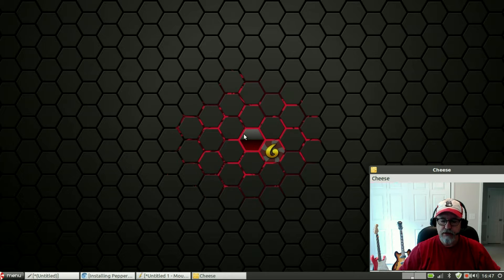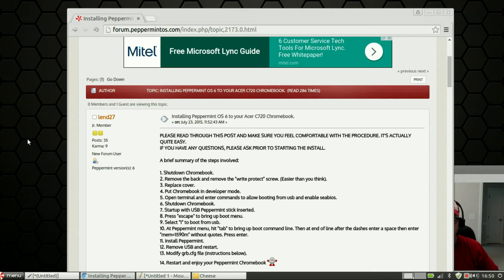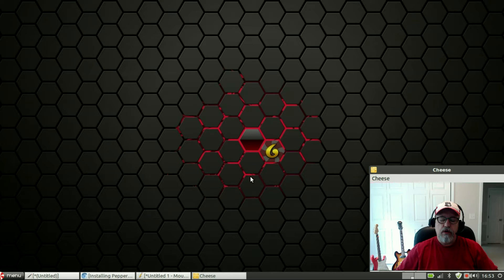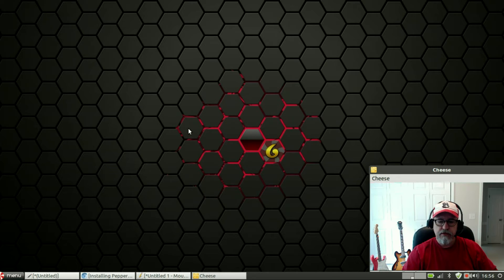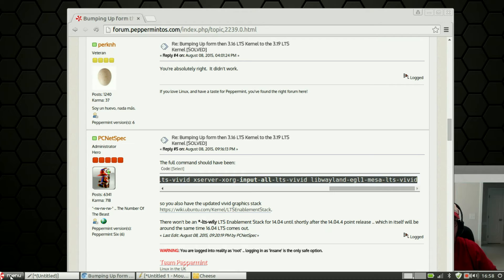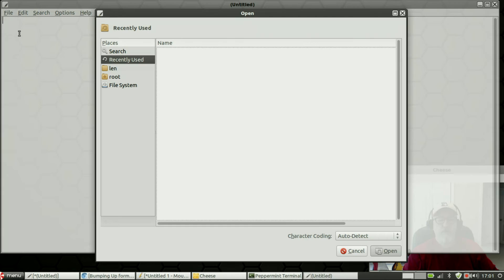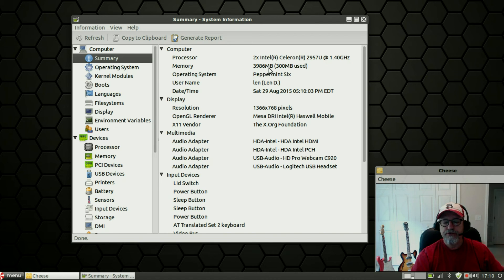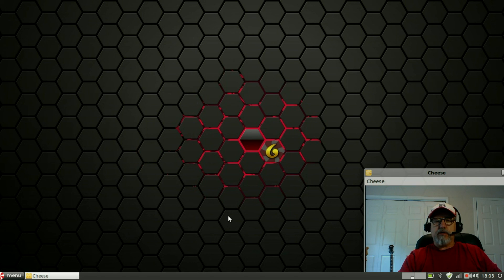Install Peppermint OS 6 on Your Acer C720 Chromebook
Step by Step to install Peppermint OS 6 on your Acer C720 Chromebook.